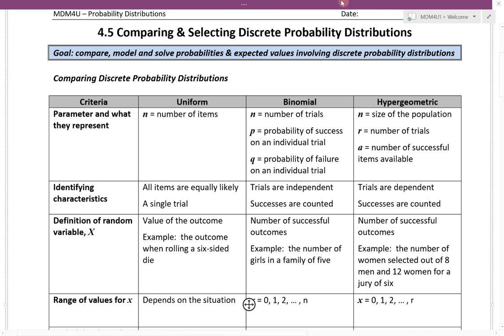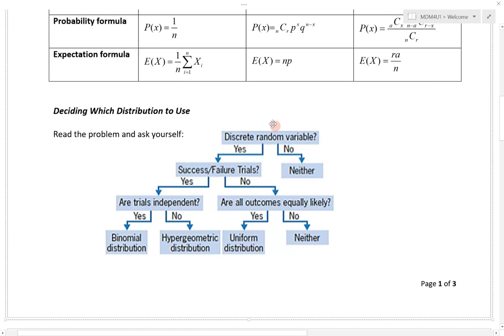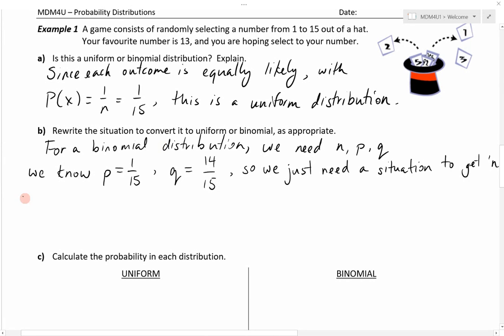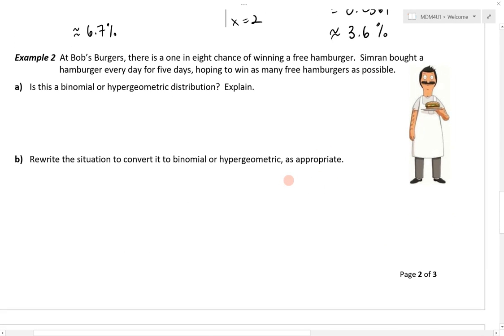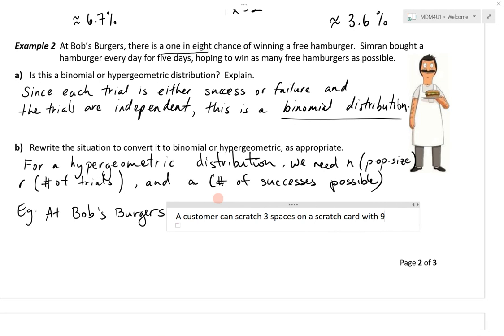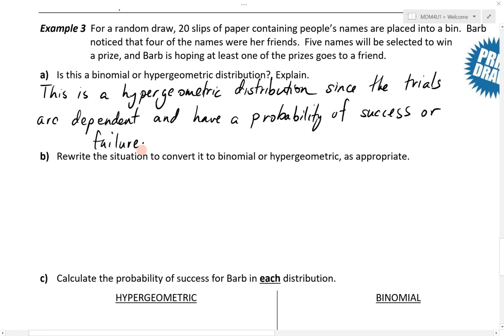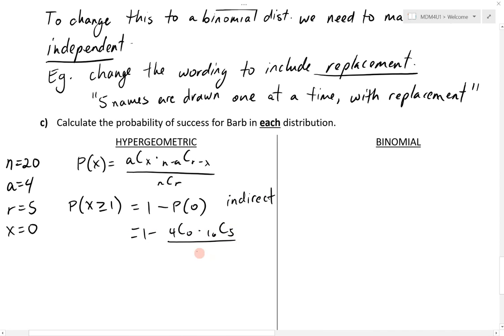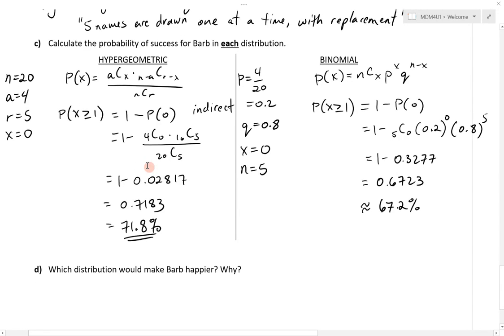MDM4U 4 5 Comparing and Selecting Discrte Probability Distributions Edited